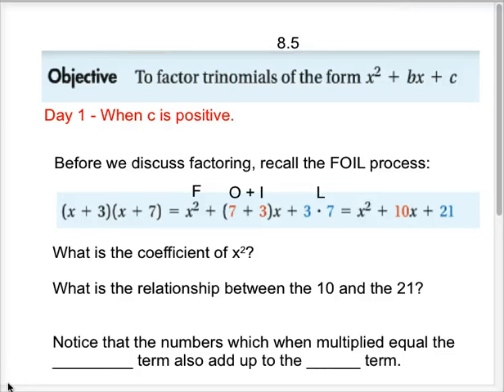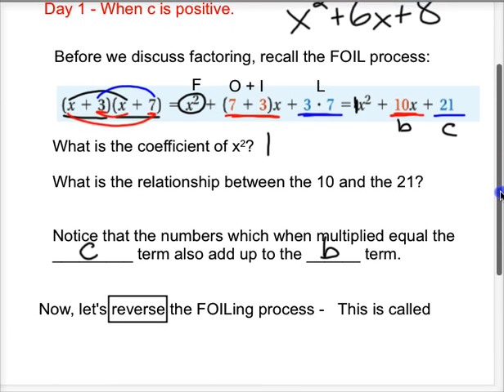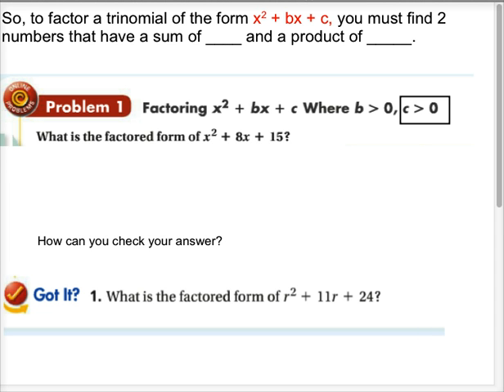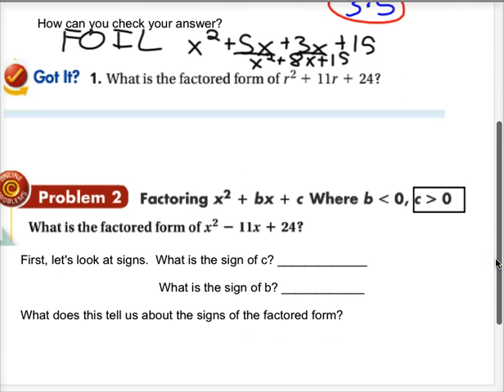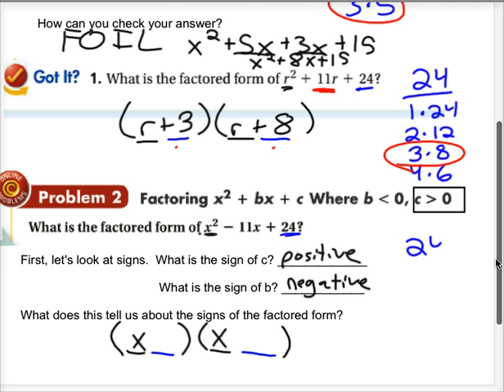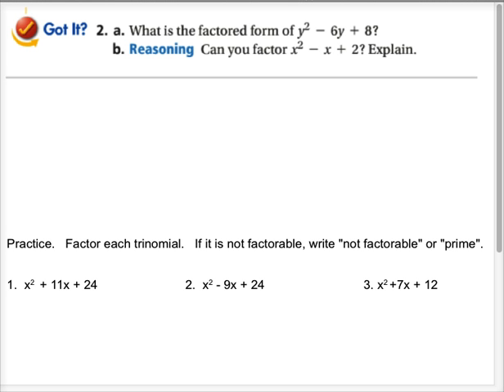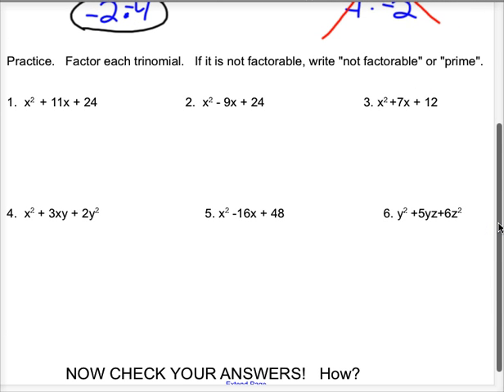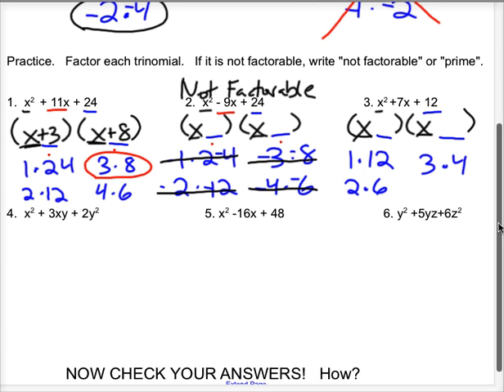Expo Alg 8 5 Notes Part 1